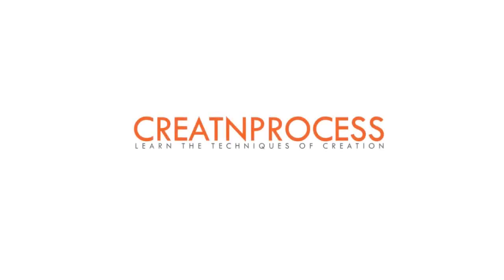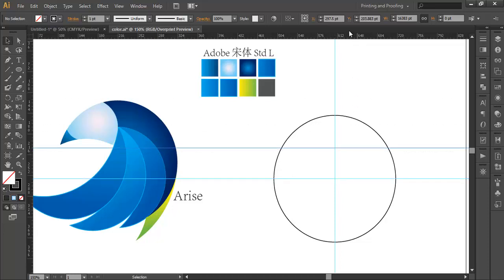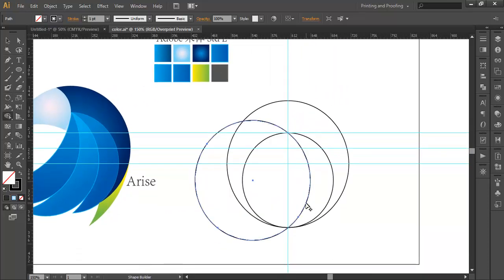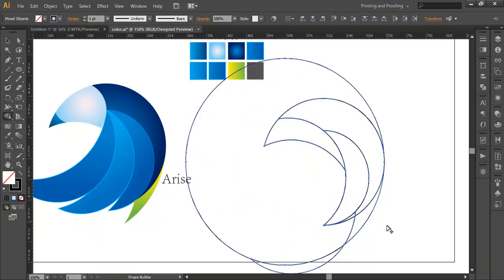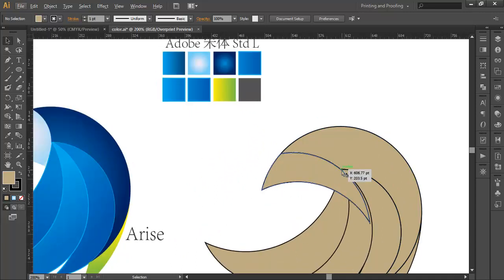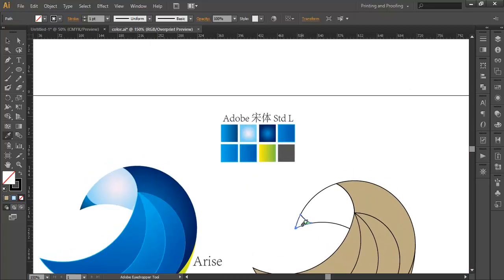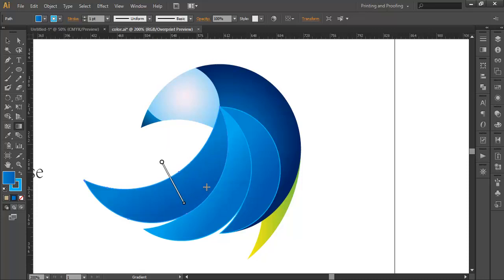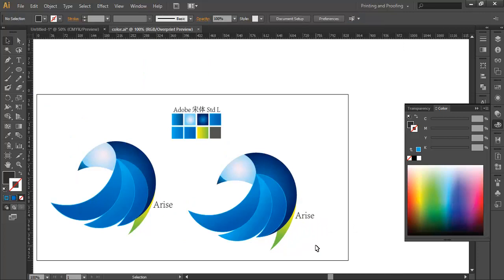Professional Logo Design - Adobe Illustrator cs6 (Arise)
Here is another new Logo Design Tutorial.  This logo has got a very Unique style. Shape formed on the top, looks like a peak. As we go down there are few more shape which resembles like feather with different shades of color. With little transition in color it is giving out a very nice effect. We will be designing this in following steps. First we will understand basic structure of the logo. Then we construct that using our basic shapes. After that we will do little bit of adjustment using the rotate tool, ruler and other options. Then we will use the shape builder tool to create each of the pieces. Finally we will work with the color and Text. Continue with the tutorial to follow step by step.

▲Gumroad Store!

▲Creatnprocess Channel!